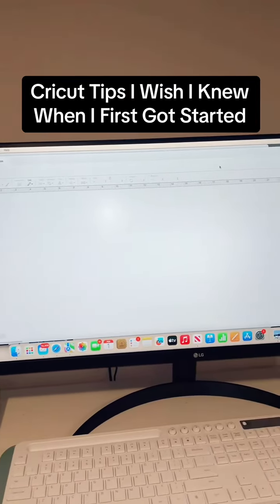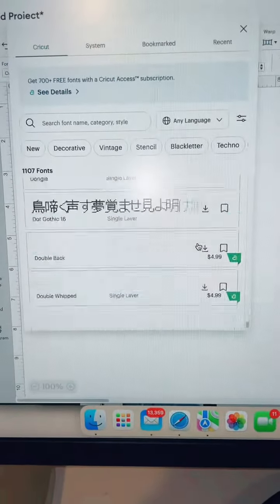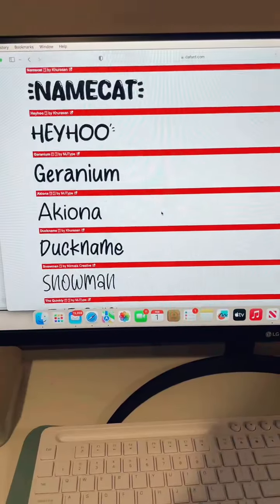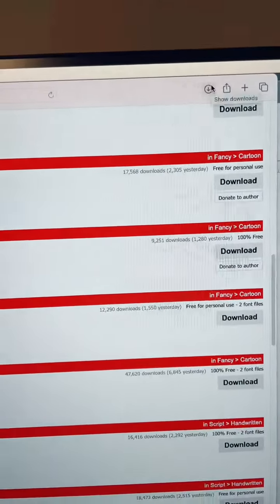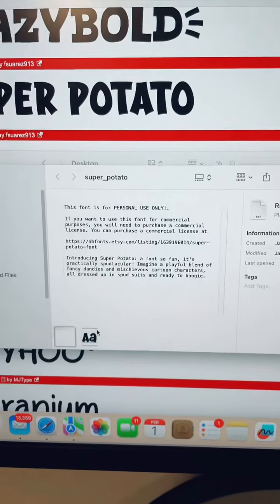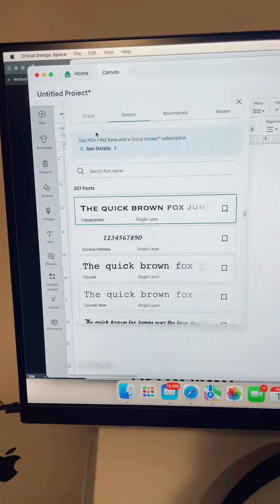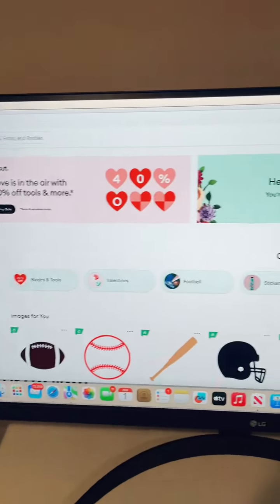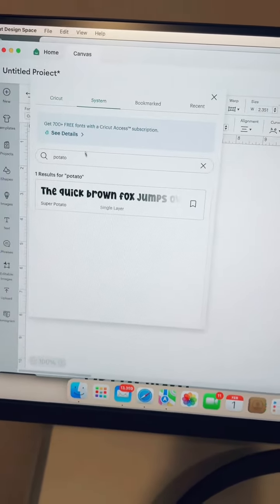A Cricut Hack You NEED to Know!